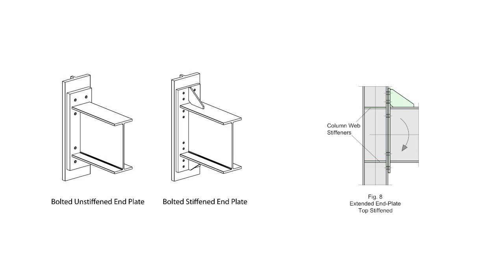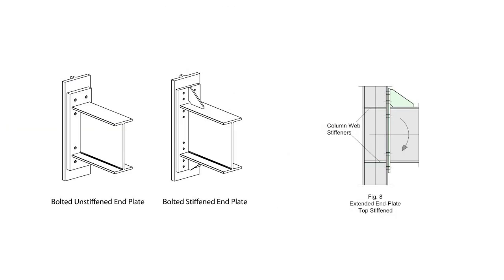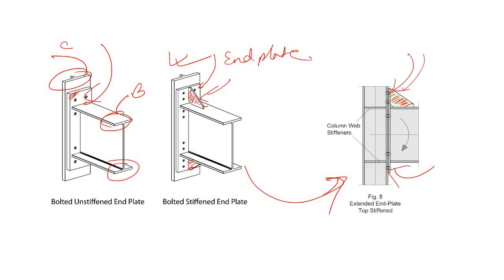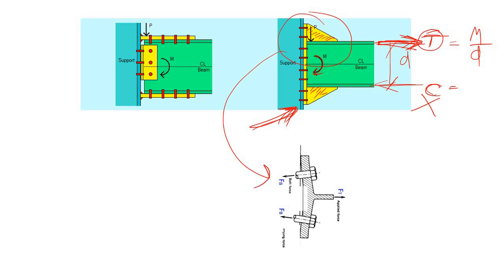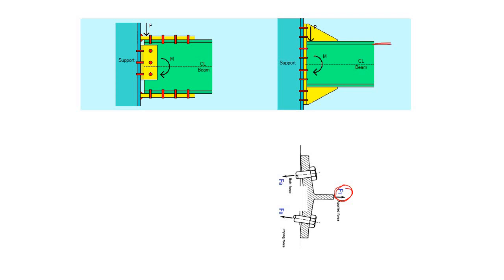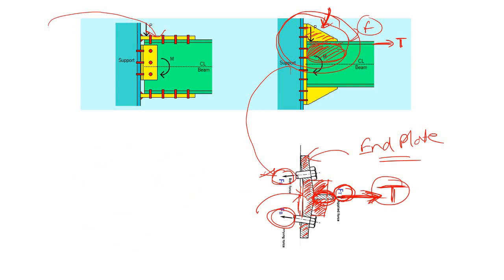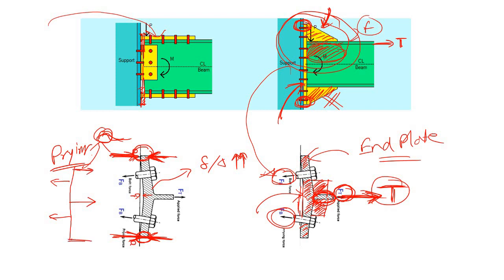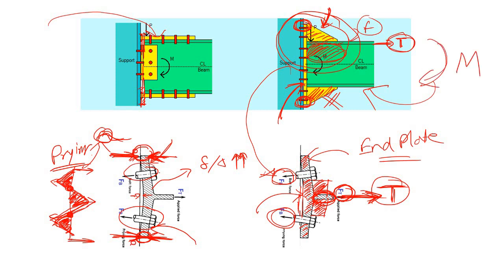Stiffened vs. Unstiffened End Plate Moment Connection